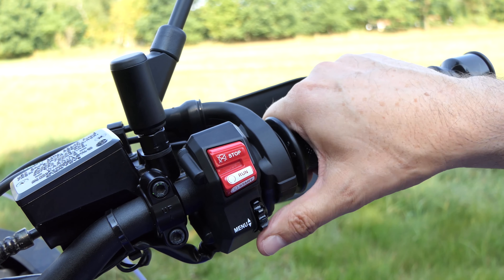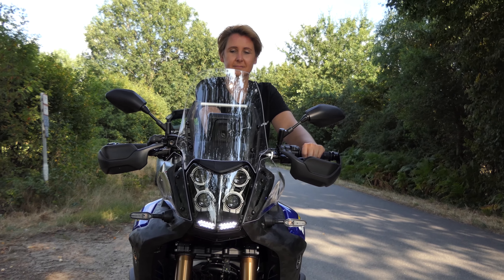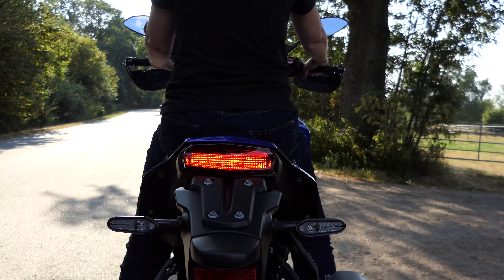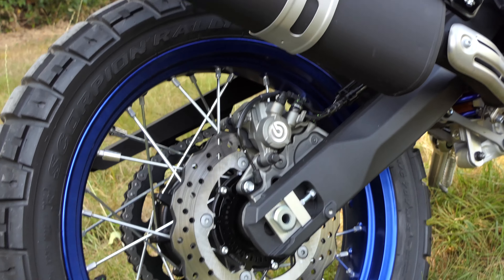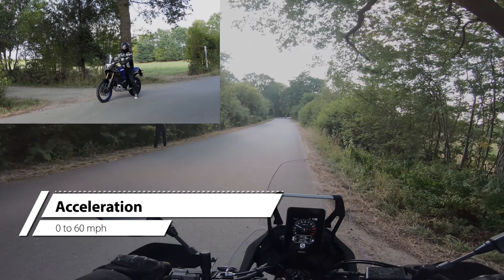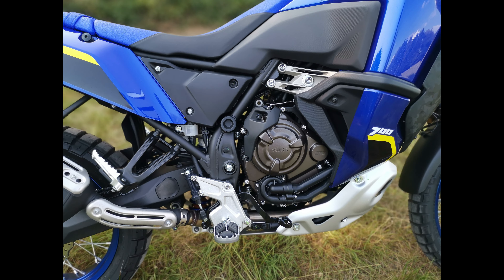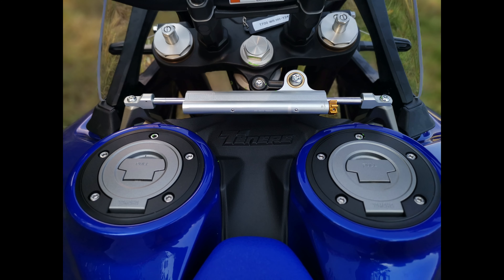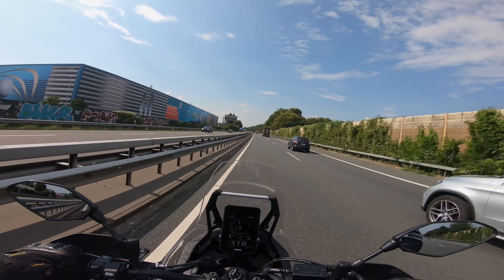Yamaha Ténéré 700 World Raid | Review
Review of the Yamaha Ténéré 700 World Raid with pros/cons, equipment, technical data, test drive, acceleration etc.